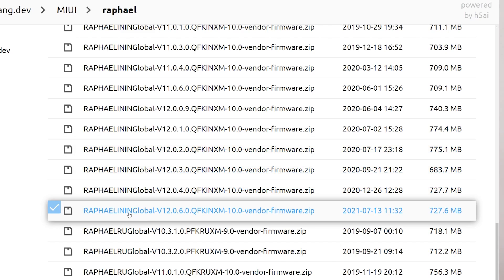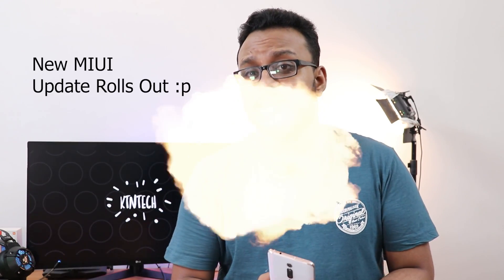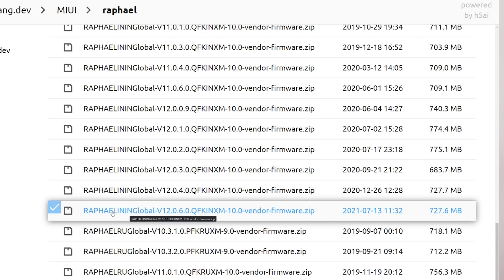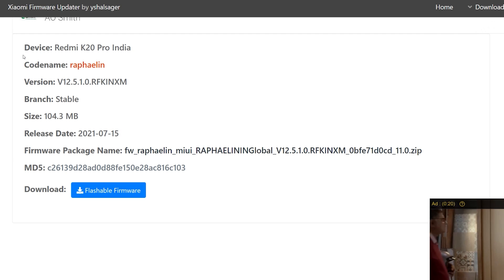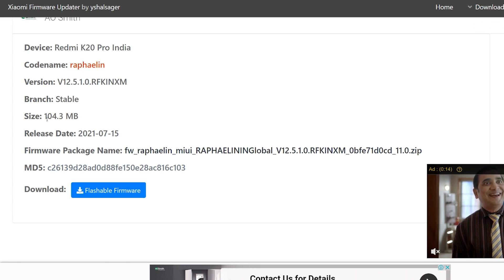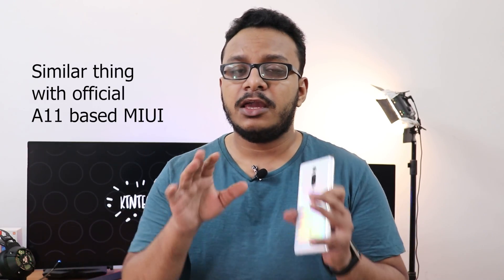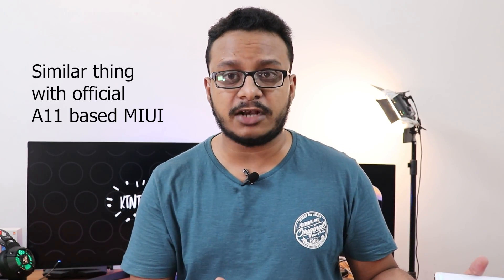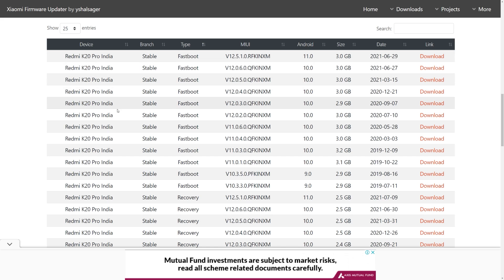Lost OrangeFox Recovery On Redmi K20 Pro? Watch This Video!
UPI: titash.sharma-1@okaxis